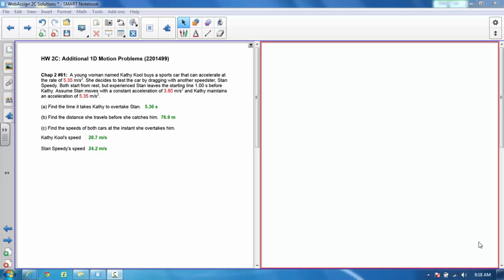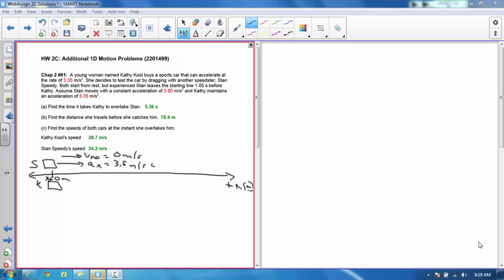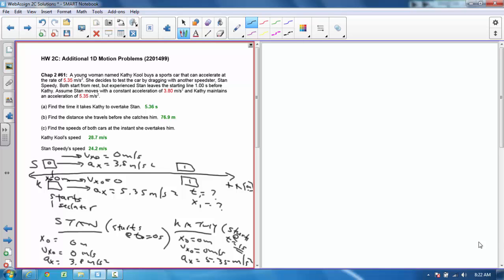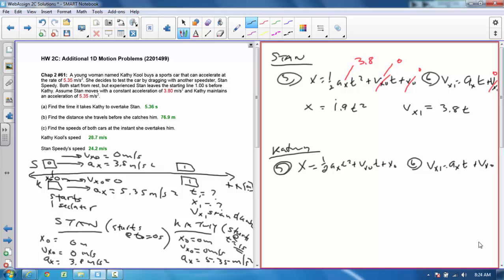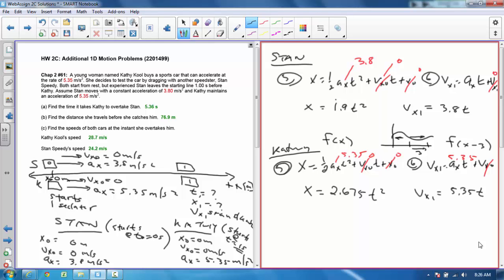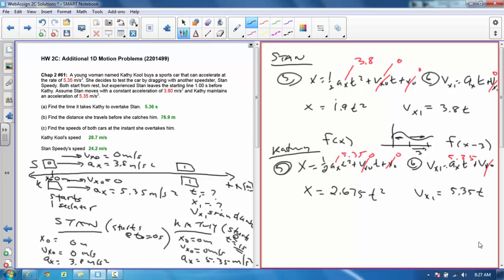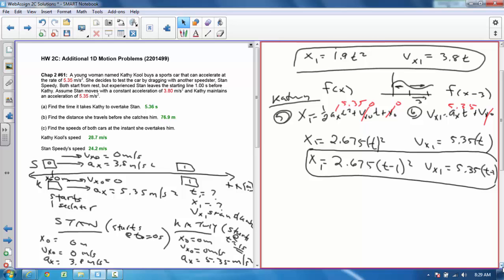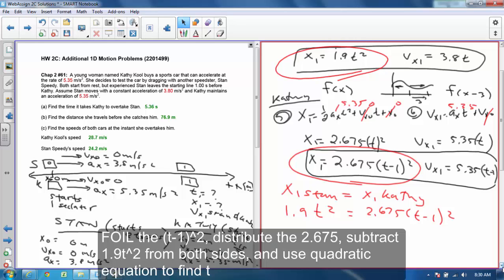Web 2C 61 Stan Speedy vs Kathy Kool Race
Physics Motion in 1D